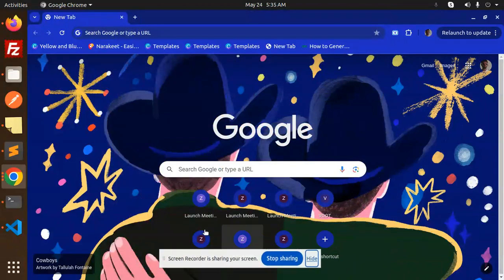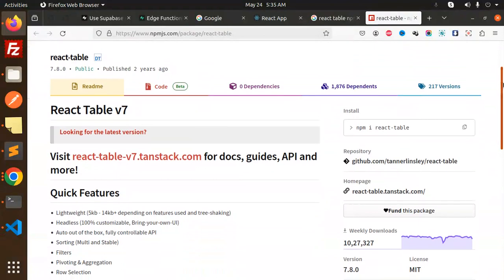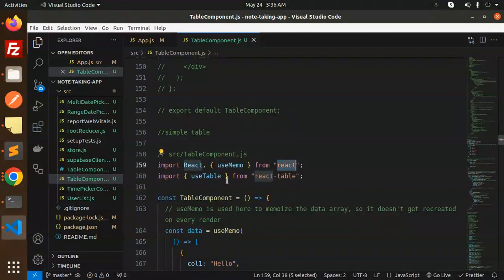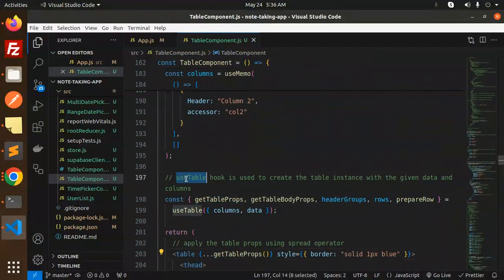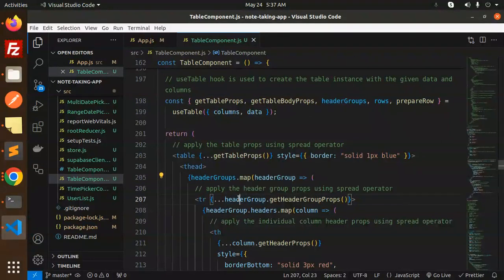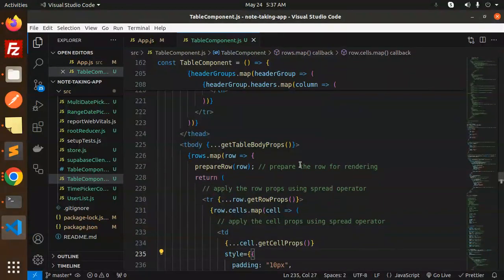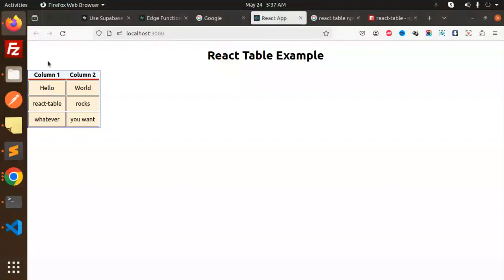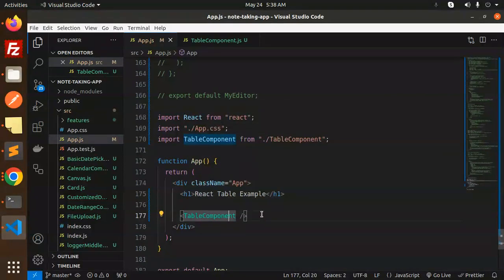🚀 Create Dynamic Tables in React with React Table! 🖥️ | Step-by-Step Tutorial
🚀 Create Dynamic Tables in React with React Table! 🖥️ | Step-by-Step Tutorial 2024
Hey there, coding enthusiasts! 👋 In this video, we'll dive into the world of dynamic data tables in React using the powerful React Table library! 🔥

Join me as we cover:

    Setting up your React project 🚀
    Installing React Table and dependencies 📦
    Creating and customizing dynamic tables 🛠️
    Adding features like sorting, filtering, and pagination 🔄
    Tips and tricks for optimizing performance 🏎️

Whether you're a beginner or a seasoned pro, this tutorial will help you build efficient and beautiful tables in no time! 👍🔔

    🛠️ Master React Tables with React Table Library! | Complete Guide 2024
    📊 Building Dynamic Data Tables in React | React Table Tutorial
    🚀 Boost Your React Skills: Create Awesome Tables with React Table!
    🎓 Learn React Table in 10 Minutes! | Fast-Track Your Table Skills
    🔥 Ultimate React Table Tutorial for Beginners | Build Dynamic Tables
    🎉 Create Stunning Tables in React with React Table | Step-by-Step Guide
    🖥️ React Table Tutorial: From Zero to Hero in Data Tables!
    📈 Supercharge Your React Projects with React Table! | Full Tutorial
    🏆 Top Tips for Creating Dynamic Tables in React with React Table
    🎬 React Table Made Easy! | Build & Customize Tables in React

Nest